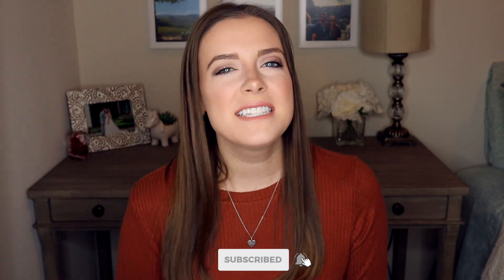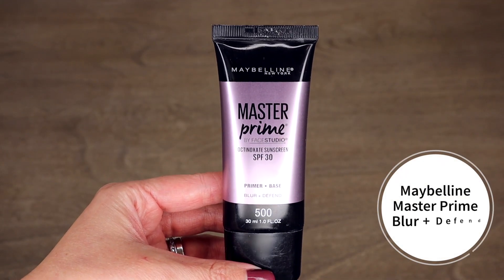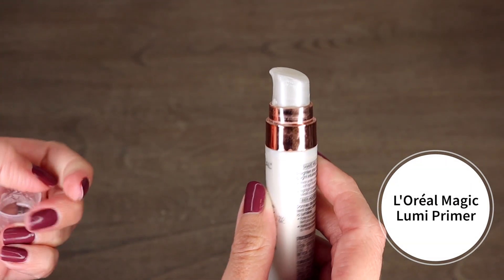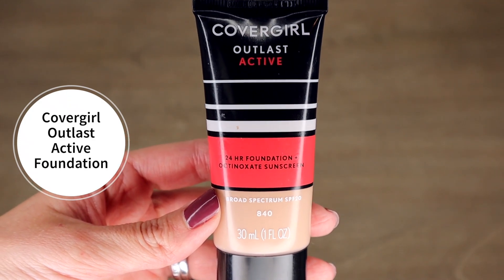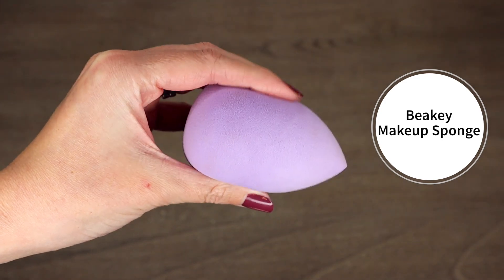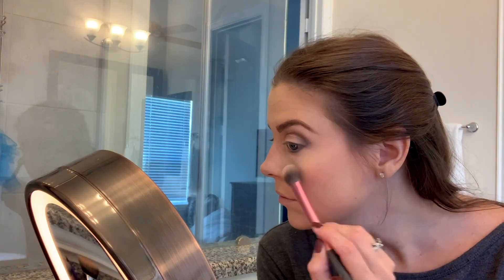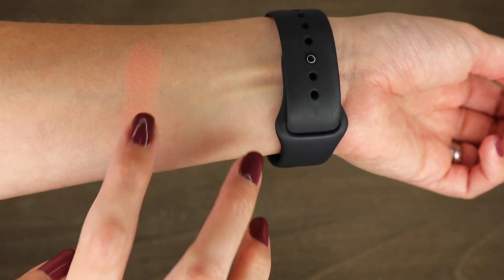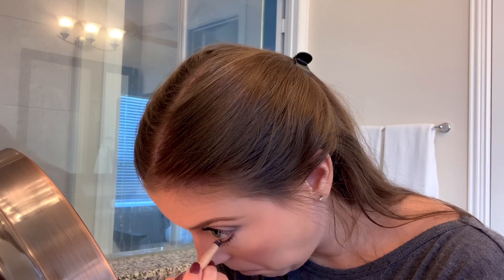BEST Drugstore Makeup Products & Tools I Use Every Day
Looking for the best drugstore makeup in 2019? This is the best affordable makeup that I use every day including foundation, primer, blush, blushes, and more.

Maybelline Master Prime Blur + Defend
L'Oréal Magic Lumi Primer
Covergirl Outlast All-Day Stay Fabulous Foundation
Covergirl Outlast Active Foundation
Beakey Makeup Sponge
Real Techniques Powder Brush (Newer Version)
Real Techniques Setting Brush
Real Techniques Base Shadow Brush
Real Techniques Eyeshadow Brush Set
Milani Baked Blush – Luminoso
Maybelline Unstoppable Eyeliner – Onyx
Rimmel Scandaleyes Kohl Eyeliner - Nude